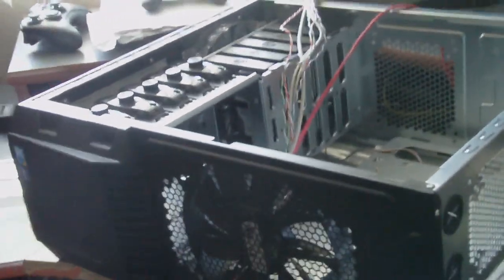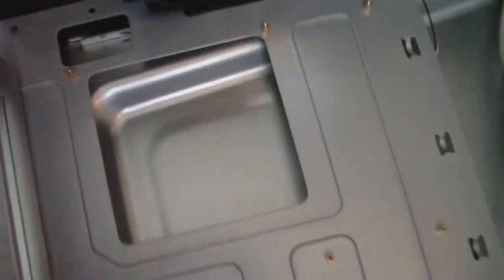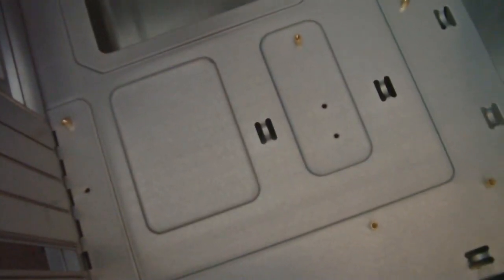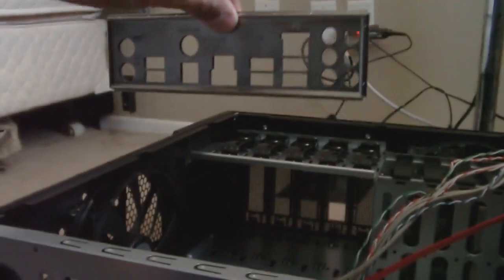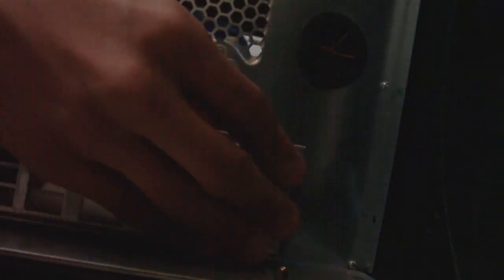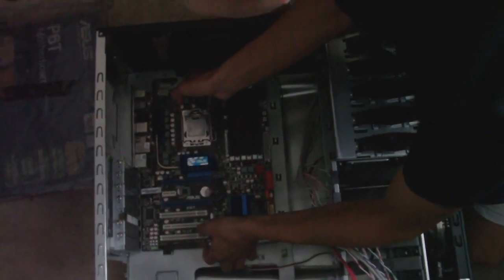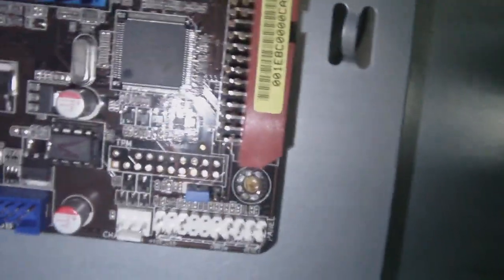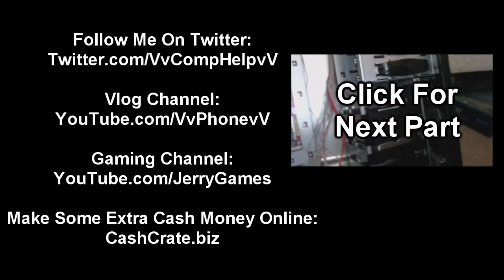How To Build A Computer Part 4: Installing the Motherboard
Installing the motherboard is the first component usually to be installed into the case.  The most important thing to remember when installing the

motherboard is to put the standoffs on!  Beginners often forget to add the standoffs. The standoffs are used to raise the MOBO above the case so that

the soldered parts do not contact the case and to provide a ground for the MOBO and the case. VERY IMPORTANT.

So a few things to remember when installing the mobo,

- Make sure your motherboard will fit in the case you bought.  You can check the "Form factor" for this.  EX:  ATX, Micro ATX etc...
- Before you even think about installing the mobo, add the standoffs to the case
- Make sure you install the I/O shield in the correct orientation.

Alright...installing the motherboard besides that is pretty straight forward. Just remember to screw the motherboard in when finished fitting it into

the case...or else guess what? The motherboard will fall off for not being mounted.  **Screws should come with the case or motherboard.  These screws go

into the standoffs after the mobo has been placed.

Order

- I/O Shield
- Standoffs
- Motherboard
- Screws